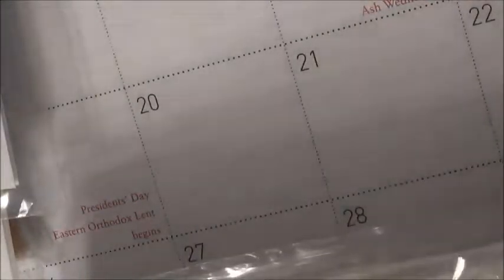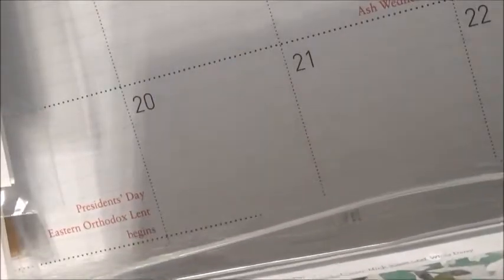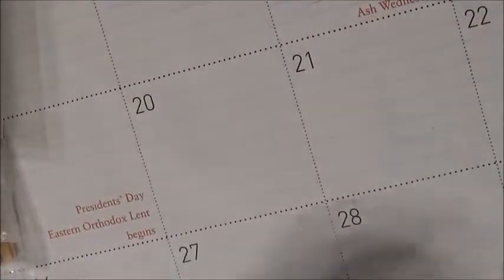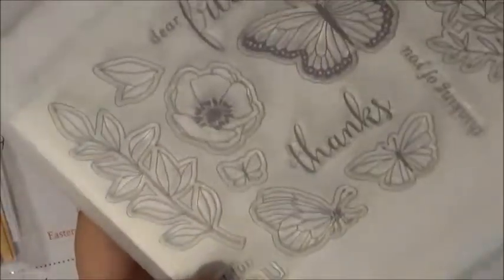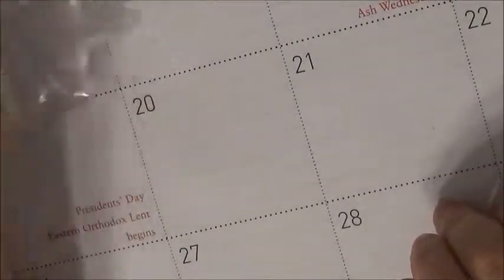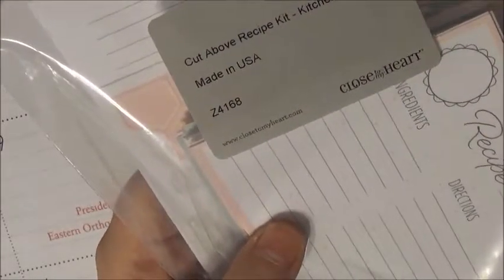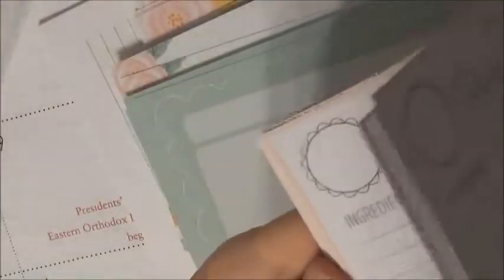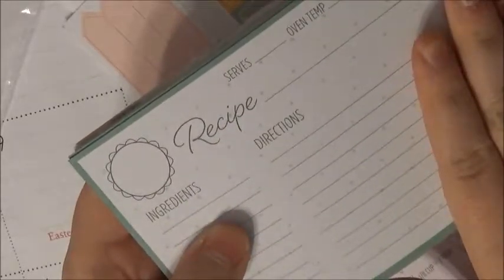CTMH March 2018 Haul